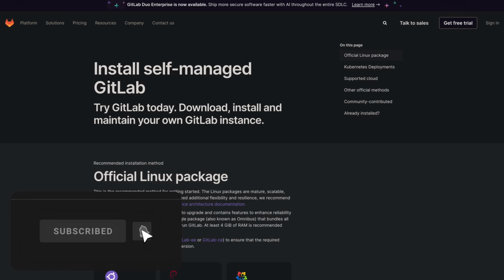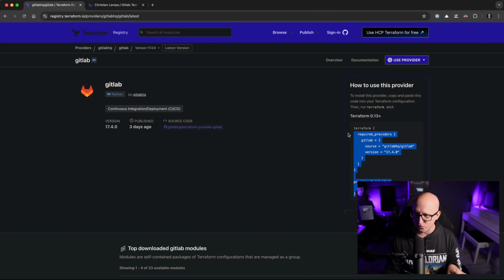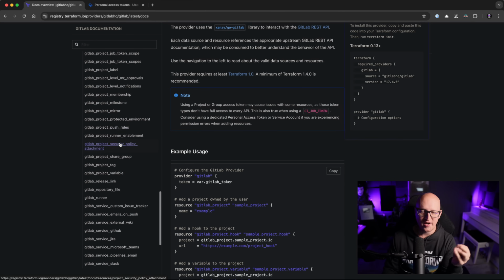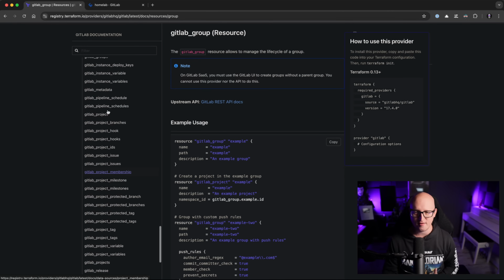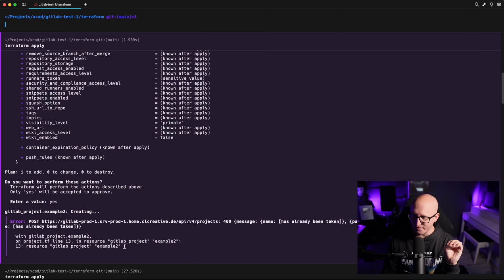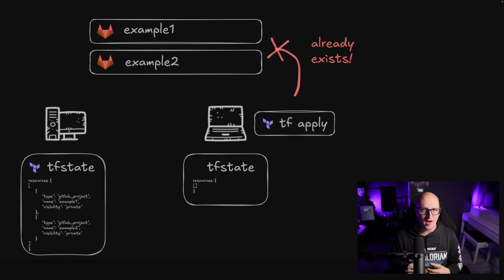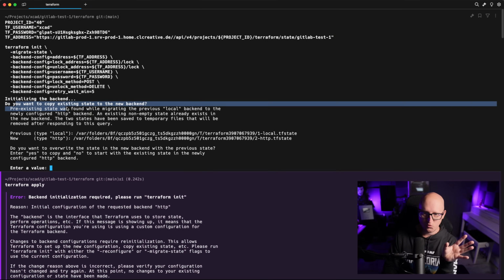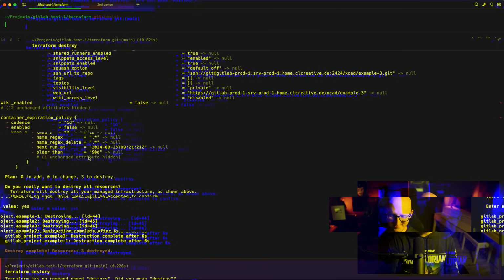Automate GitLab + Terraform (state file, and more)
In this video, I’ll be diving into my self-hosted GitLab platform and how I use it to manage all my HomeLab projects. I'll show you how I've automated my project management with GitLab and Terraform, making it easier to handle everything without the hassle of manual UI management. We’ll explore two key integrations: using the Terraform Provider for configuring GitLab resources and leveraging GitLab as a backend for Terraform state files. Join me as I walk you through the setup and functionality of this powerful combination!

References

Timestamps

00:00 Introduction
02:29 Terraform Overview
03:37 Manage GitLab Resources
10:10 Change Values, GitLab Groups
15:10 Import GitLab Resources
17:22 State File challenges and problems
21:09 Manage State File in GitLab
27:27 Final thoughts